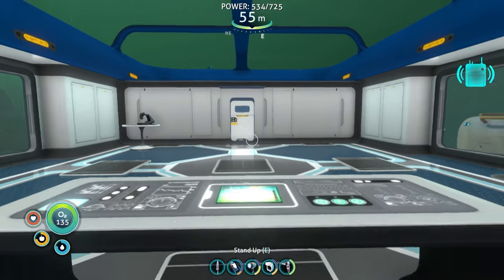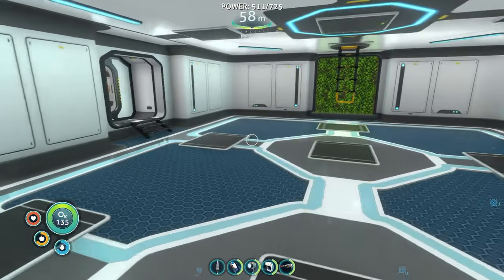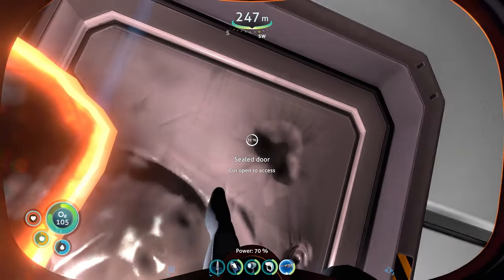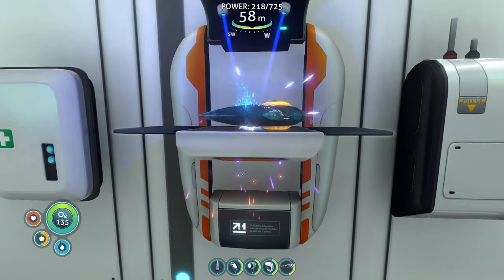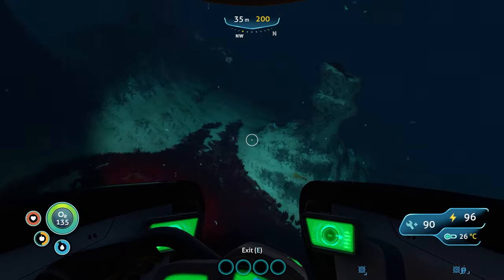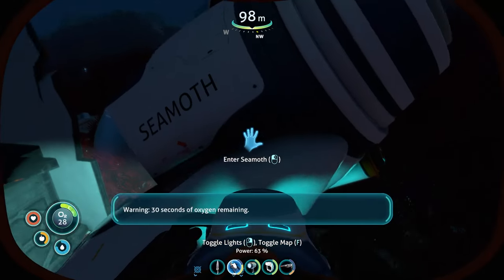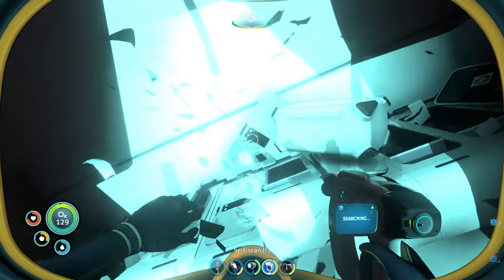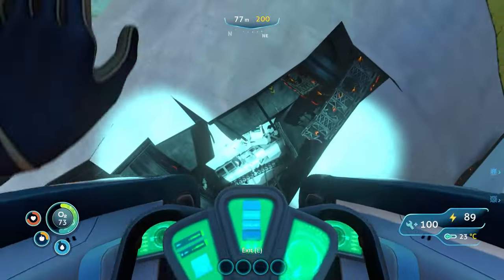Subnautica: Ship Wreck Exploration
Finally got out of the house again, and I went and found some Ship Wrecks!